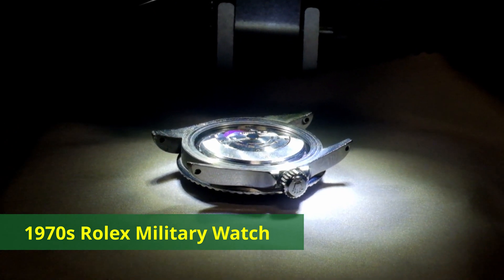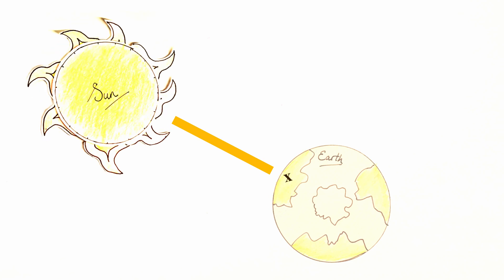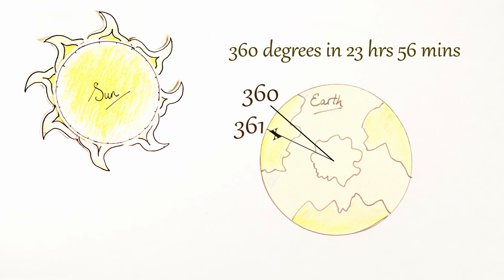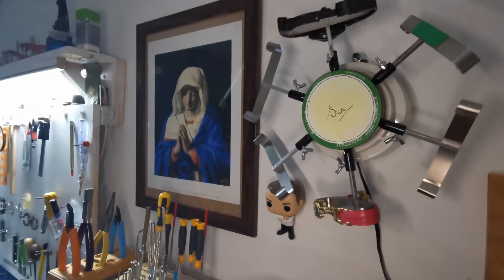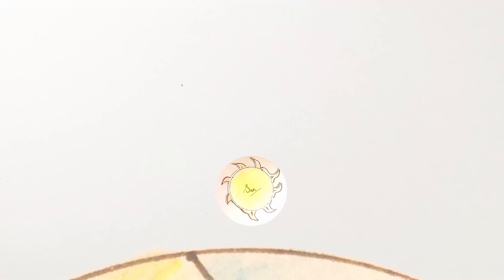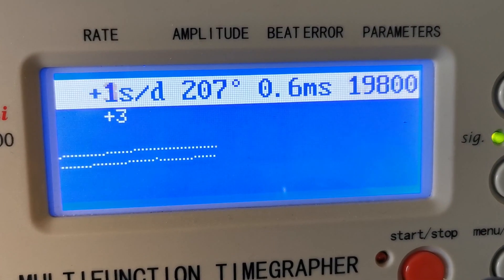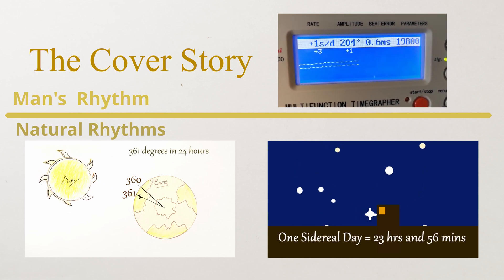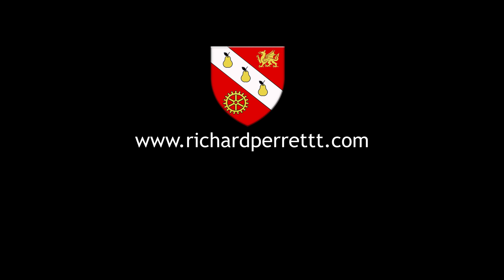Rolex Milsub versus Sundial! Man's Greatest Cover Story!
Your watch is not faithful to the natural rhythms of the heavens!  The time on your watch (in this video a Rolex Milsub from the 1970s) is almost always different to the time on a sundial.  In this video I explain the difference between a Solar Day and a Sidereal day and how they relate to the time shown on a clock or watch.  I examine what is maybe mankind's cleverest cover story.  I describe why and how your watch has been lying to you.  Also featured in this video a 1970s Rolex Milsub.

Watchmaker Tools
Best Value Watch in The World

Musc: Argonne by Zachariah Hickman